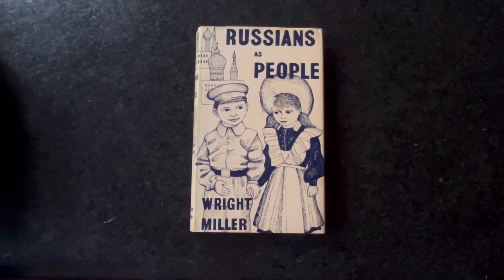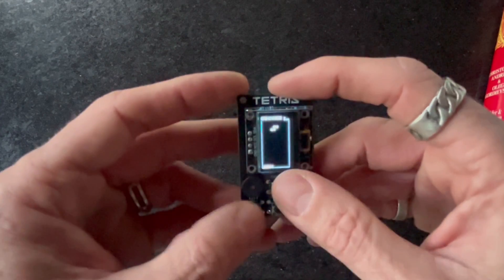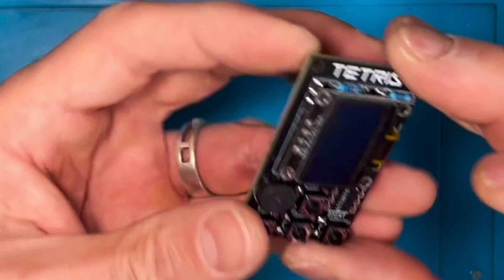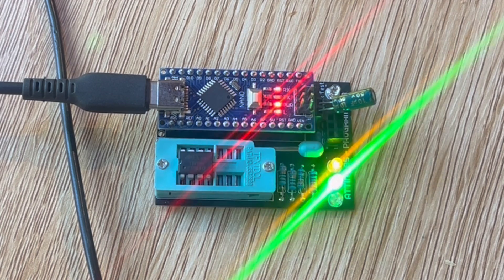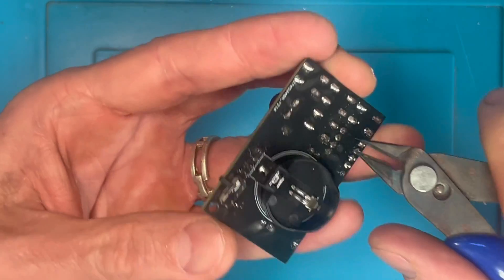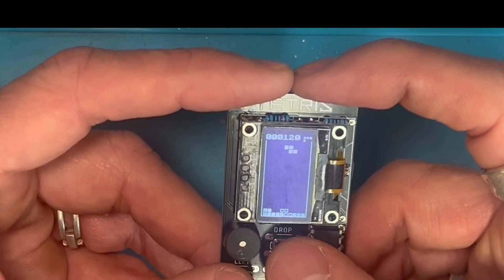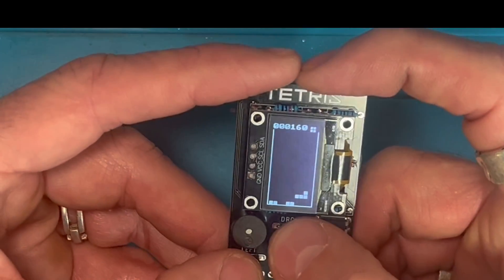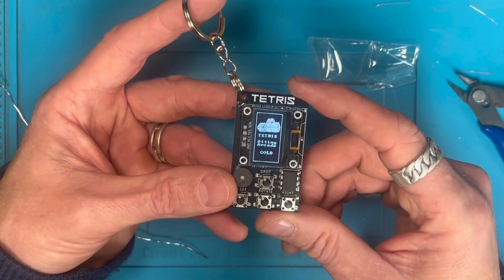Tiny Tetris - an ATtiny85 Build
A tiny Tetris powered by an ATtiny!

Who doesn't love Tetris.  This is a little homage to the original game released way back in 1984.
If you want to build your own then check out my GitHub page (link below) which has all the files needed to make your own.

If you are new to programming then check out my step by step guide on how to build this on Instuctables.